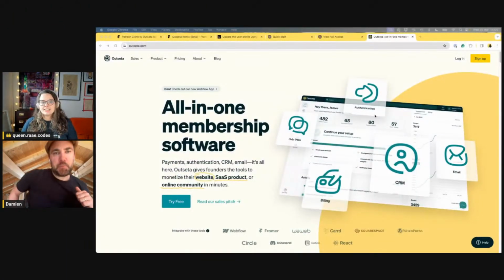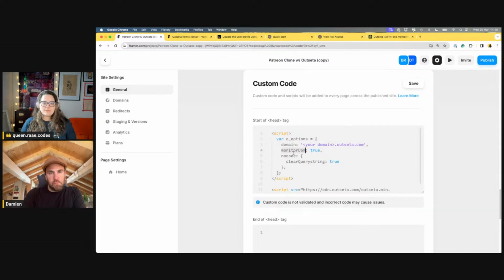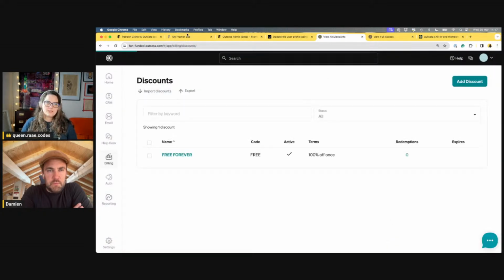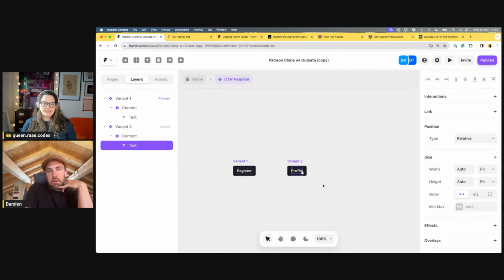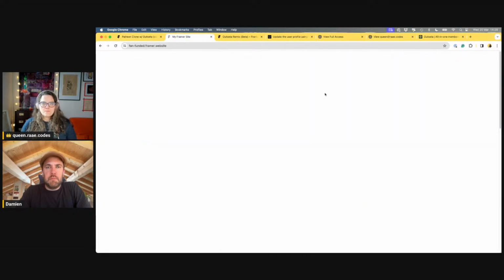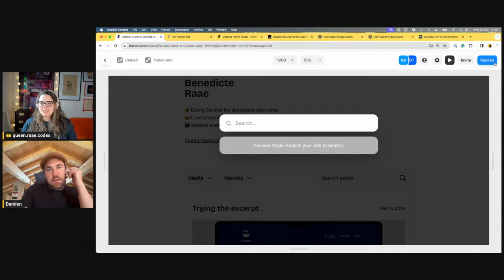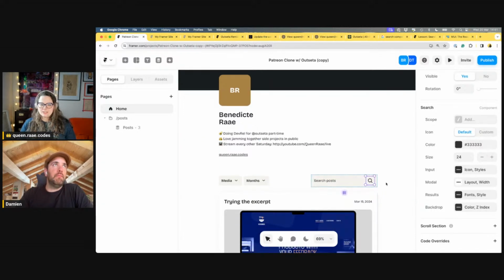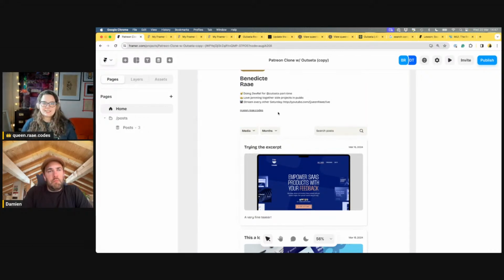🔴 Day 2/3 · Building a Framer + Outseta Patreon Clone with Damien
Join us as we build a Framer + Outseta Patreon Clone over three streams this week. We'll start with a Figma design made by Damian and hopefully end with a fully functioning Patreon clone we can submit to the Framer template directory.

Damian does designs for ambitious startups and is a certified Framer partner.

Raae is Outseta's fractional Developer Advocate who's been sailing the high seas of the World Wide Web since 1997. You can also find her on the @QueenRaae YouTube Channel.